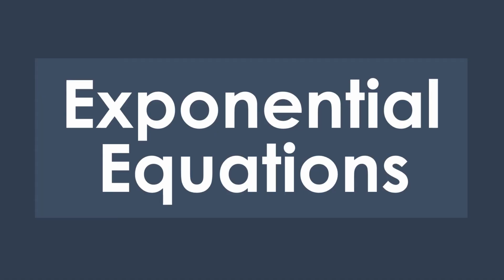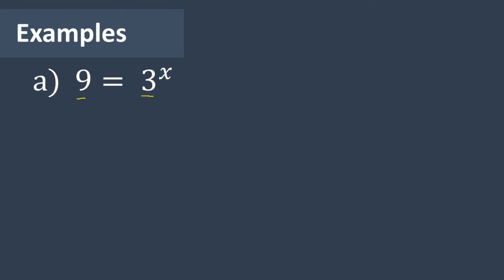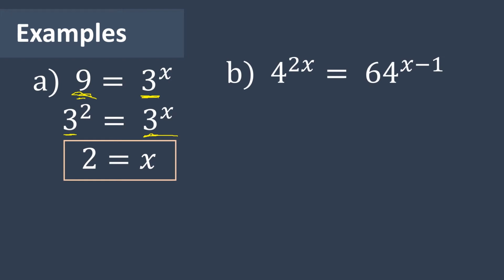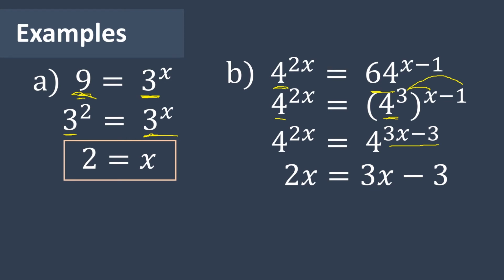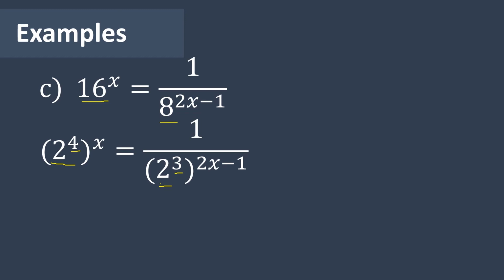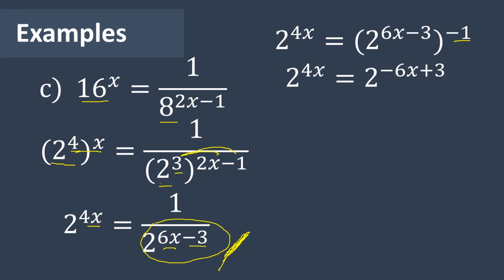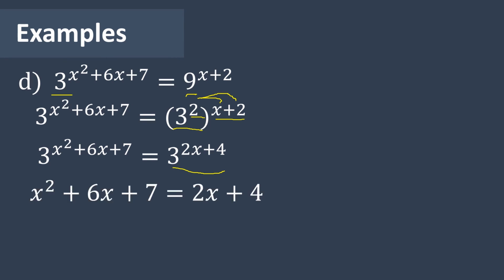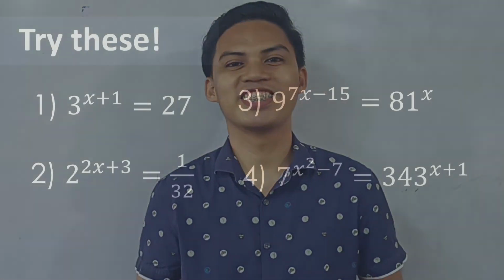Solving Exponential Equations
This video is about solving exponential equations. I hope that you will learn a lot from this video!